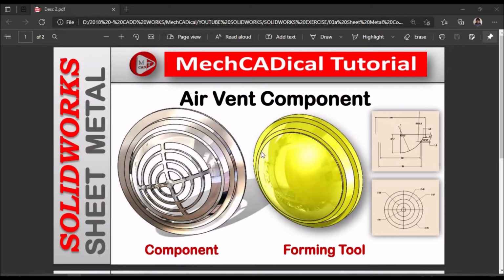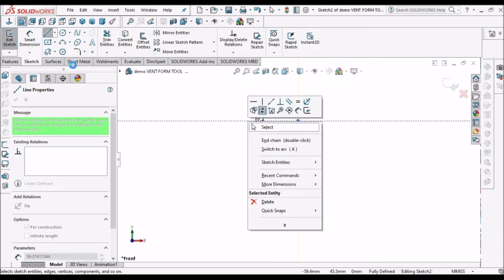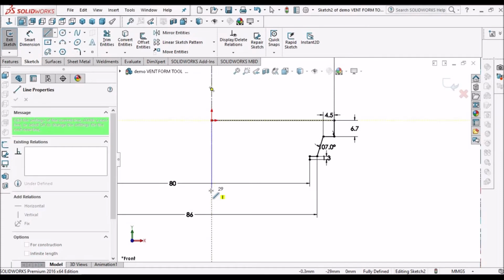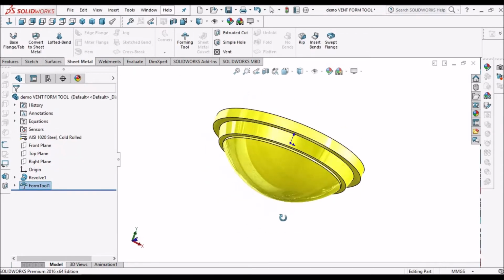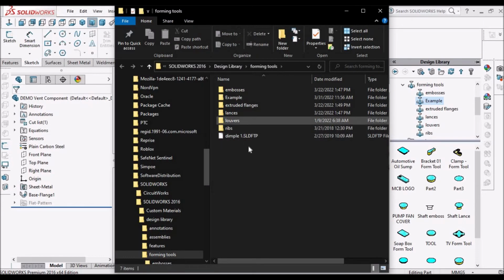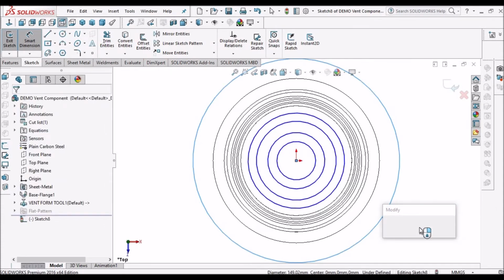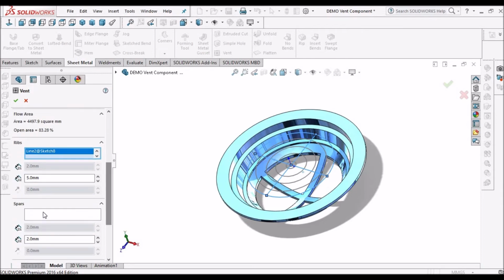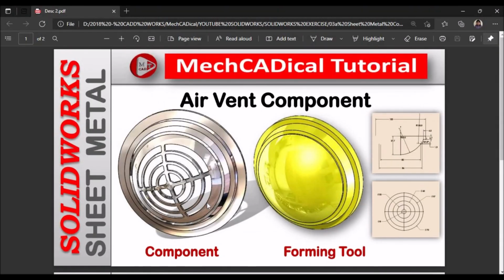Air Vent Component using Forming Tool In SolidWorks Sheet Metal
In this video, I am going to explain about "Air Vent Component"  using Forming Tool in SolidWorks - Sheet Metal Module.